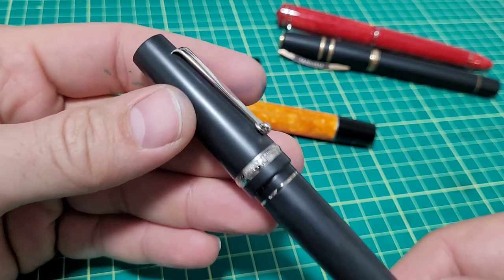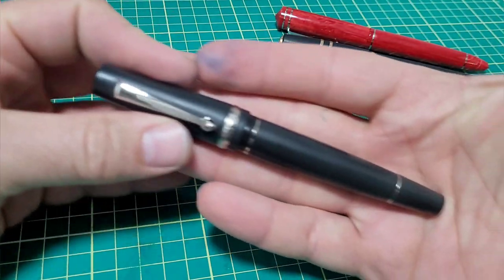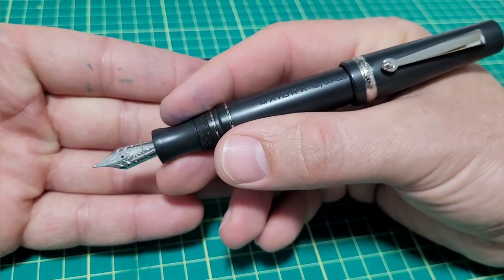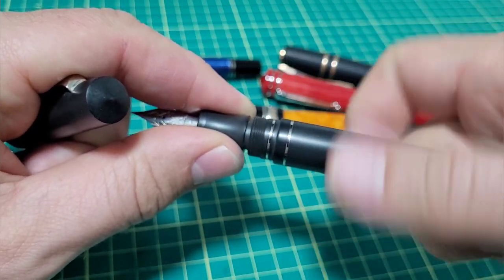Extremely Comfortable Grip Section - Maiora Aventus Lapillo Fountain Pen Review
Big THANK-YOU to Appelboom Pens for sending me this Maiora Aventus to review.  Check out their site for this pen and many others:

Here's a list of the items I use to inspect, tune, and grind my nibs:

Care for some ink?

xTool Laser Systems - I've been using the xTool D1 Pro in some of my videos and have really been enjoying it.  Check out their site for their deals:

Save 10% when buying from Esterbrook pens by using the code
DOODLEBUD10
Save 10% when buying from Pen Chalet by using the code
DOODLEBUD10